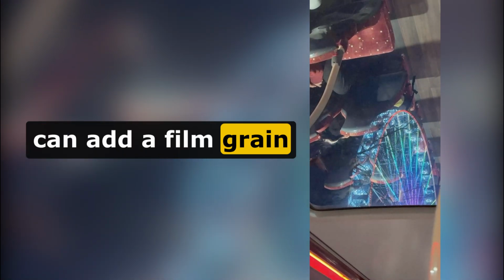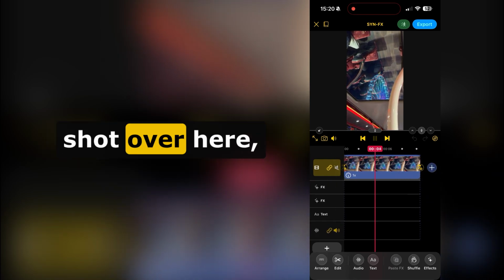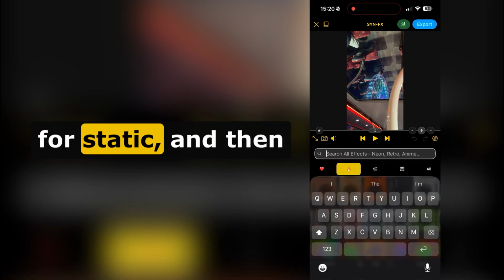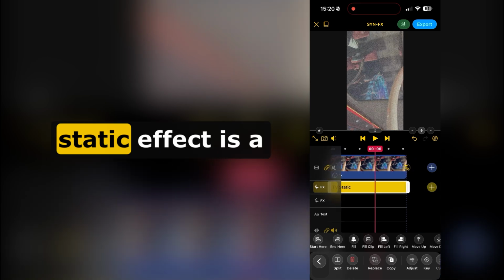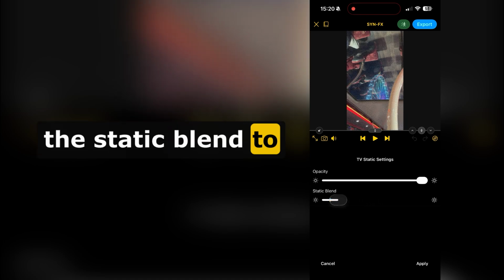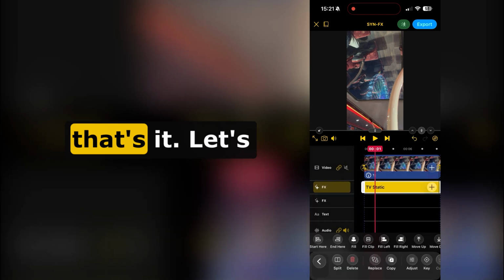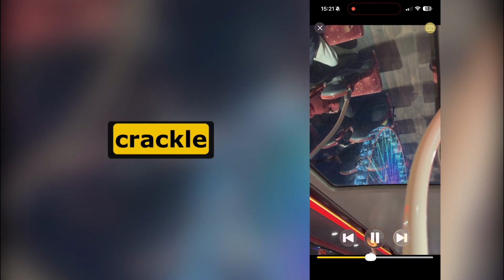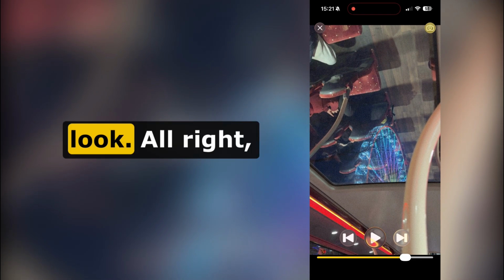How to Add Film Grain to iPhone Videos | SYN-FX Tutorial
Learn how to add film grain to your iPhone videos using the SYN-FX app on iOS.

In this quick step-by-step tutorial, we’ll show you how to give your clips a more analog, textured, cinematic film look in just a few taps.